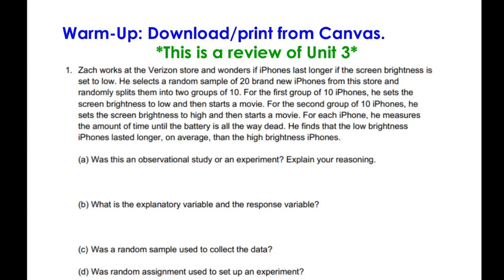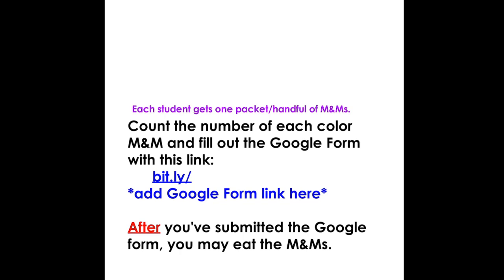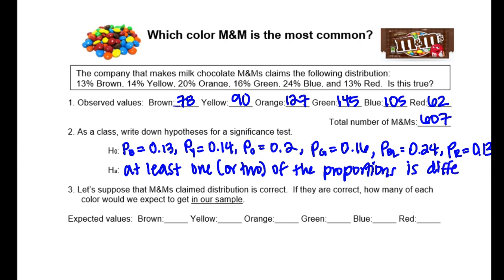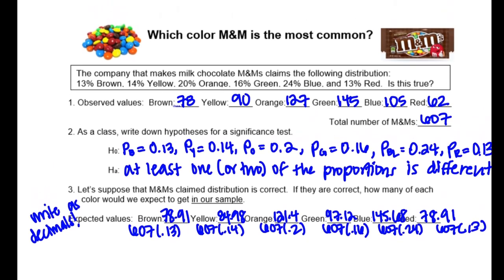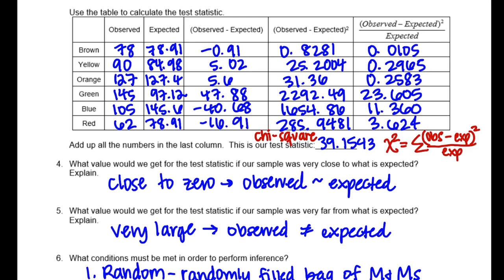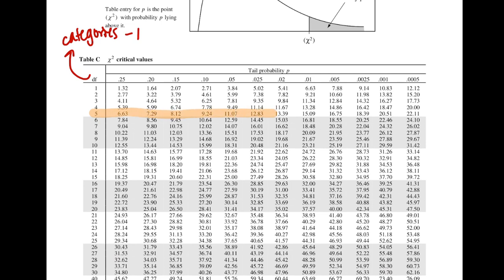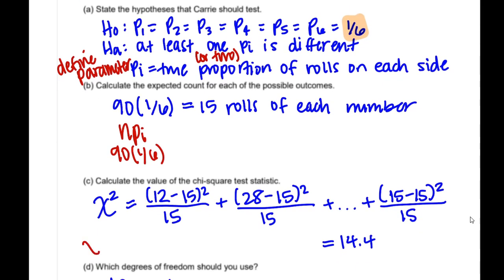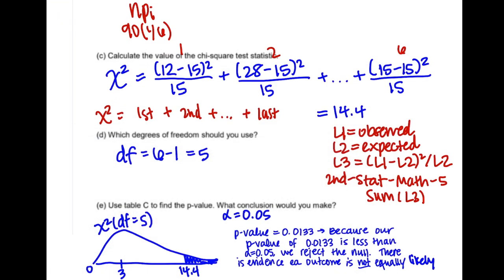U8D01 - Chi-Square GOF Tests